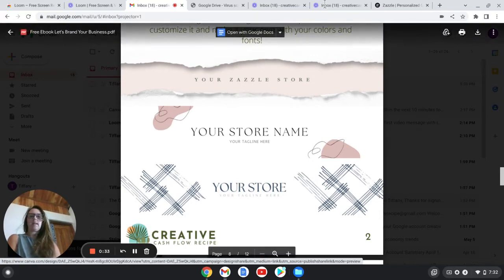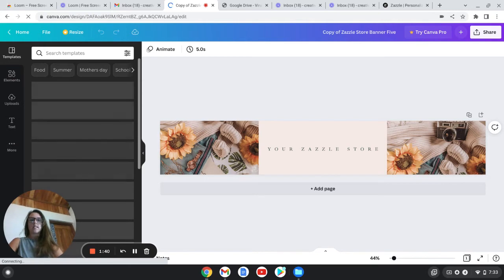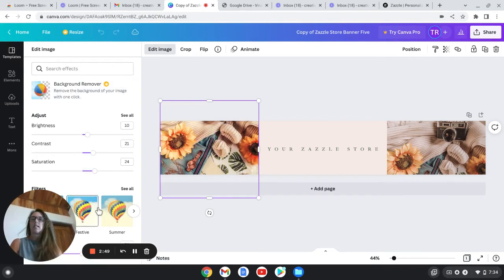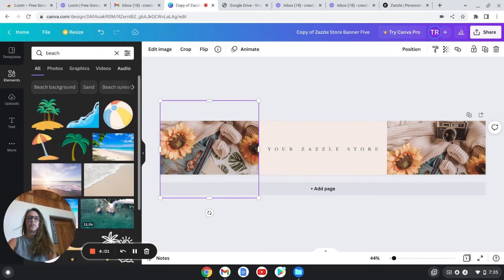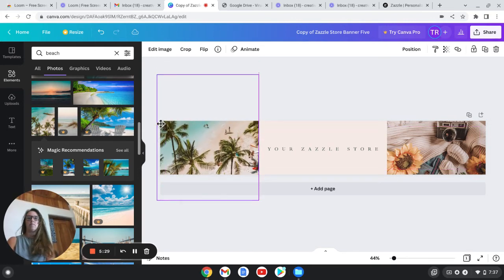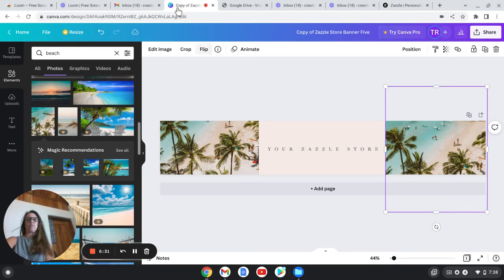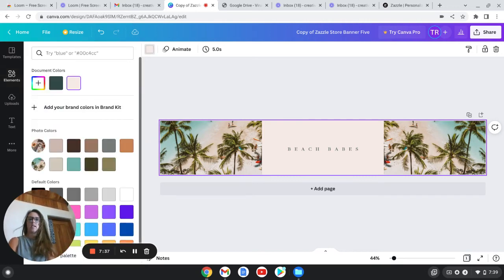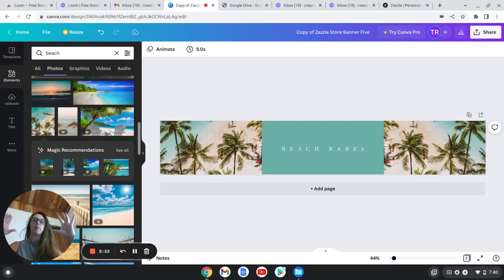Create Your Zazzle Store Banner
In this video, I will show you how to customize the templates for your Zazzle store banner using Canva. You can find these templates in the Creative Startup e-book. Get it for FREE by joining the waitlist